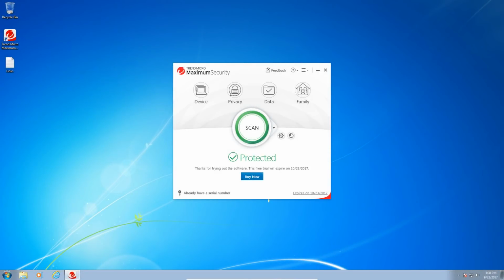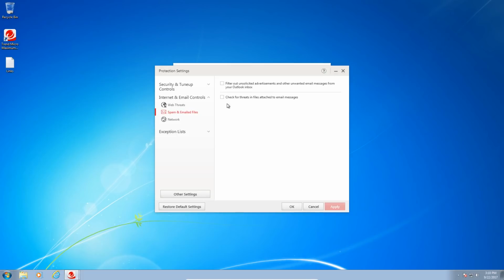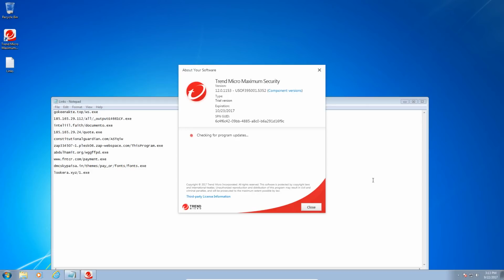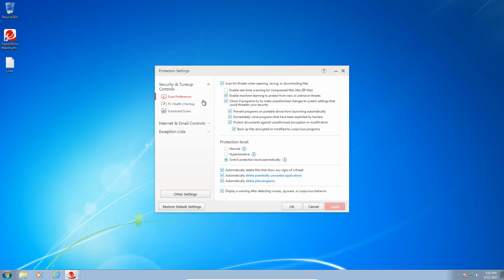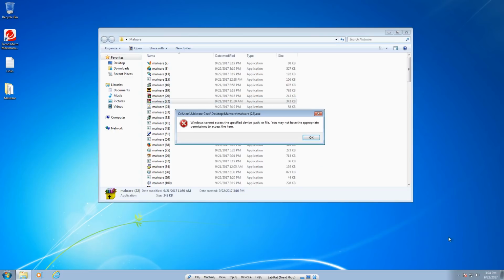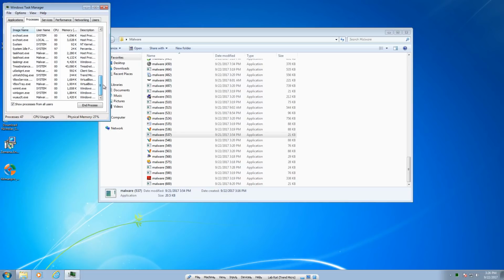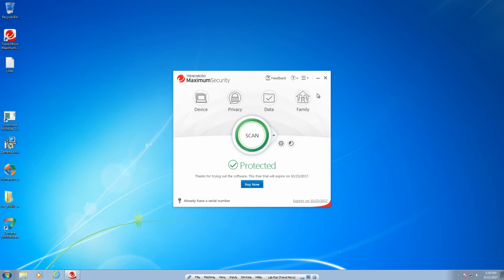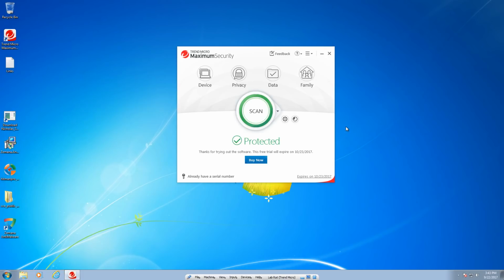Trend Micro Maximum Security 2018 Review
How well does Trend Micro Maximum Security 2018 protect you from malware?